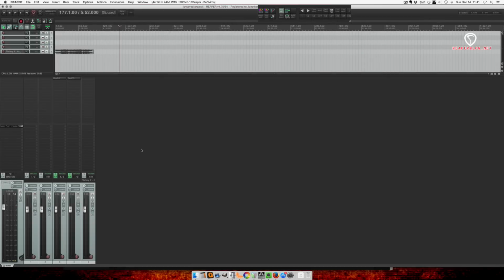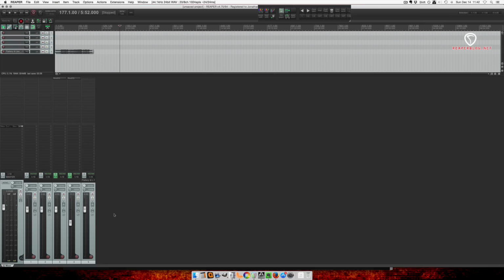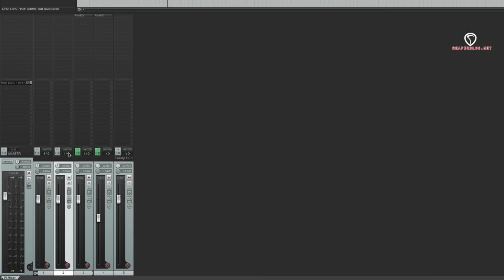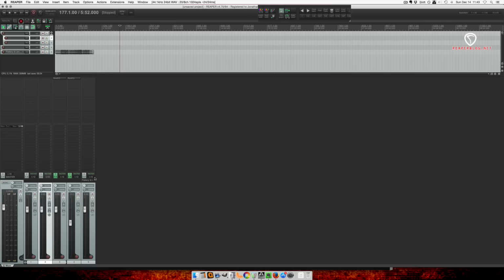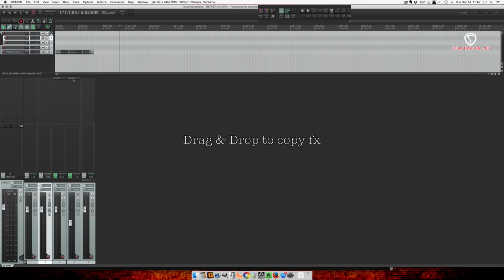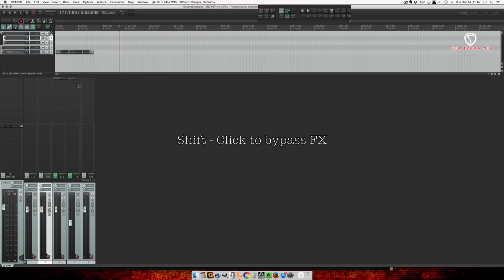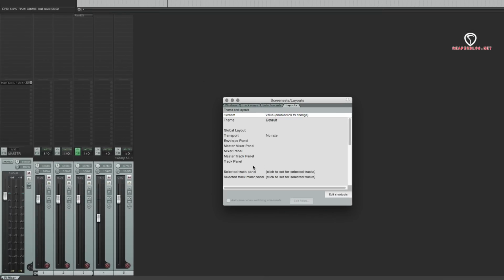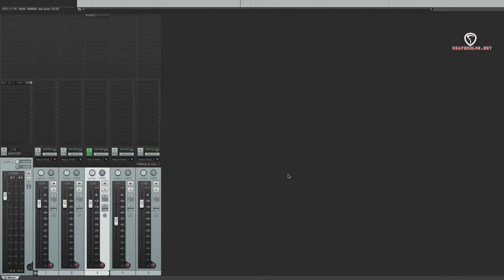5 Tips in the REAPER Mixer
Five tips to get you working faster than ever in the REAPER mix window.
# 1 Fix jumpy faders
# 2 Disable track output
# 3 Shortcuts for FX
# 4 Mixer Track Layouts
# 5 Master Mono Modes